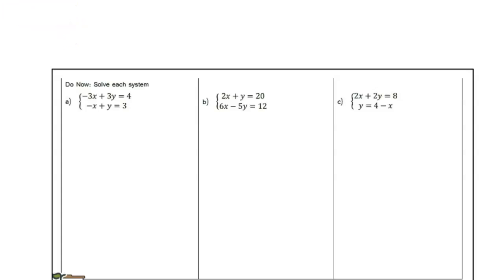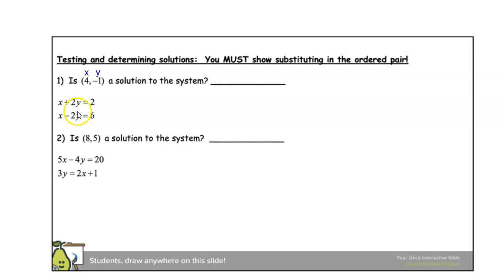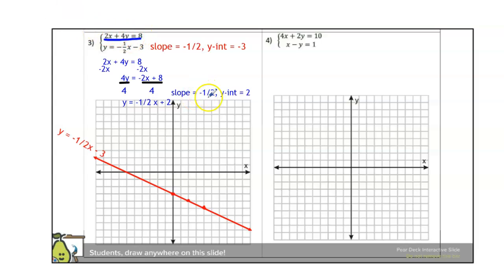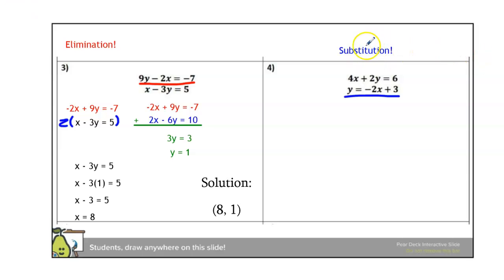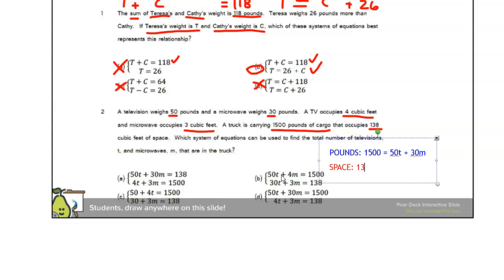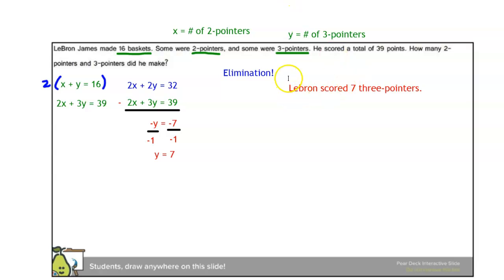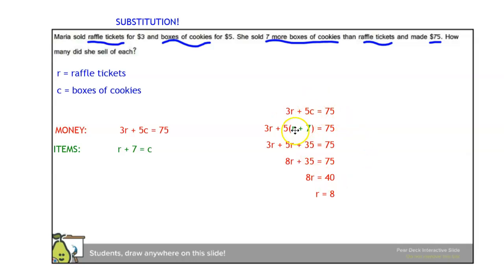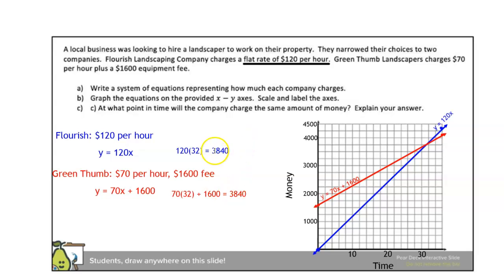CCA1 - Systems of Equations Review